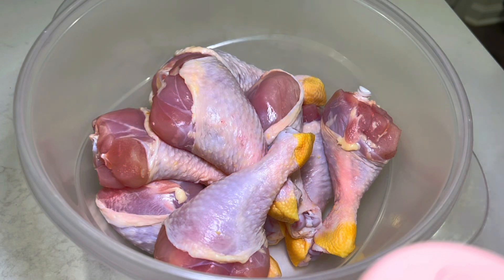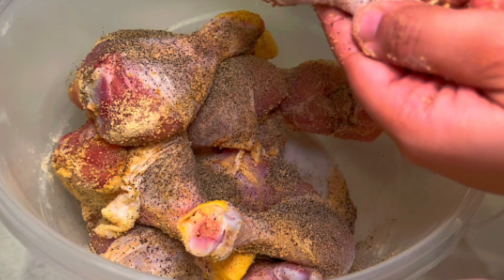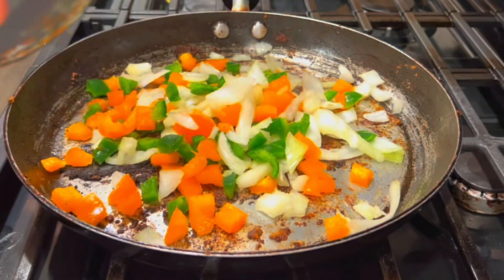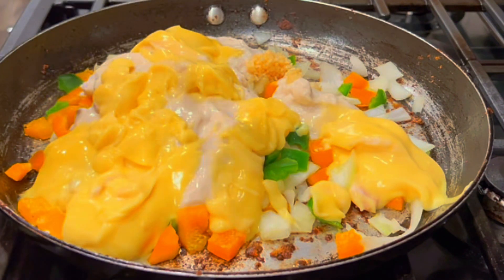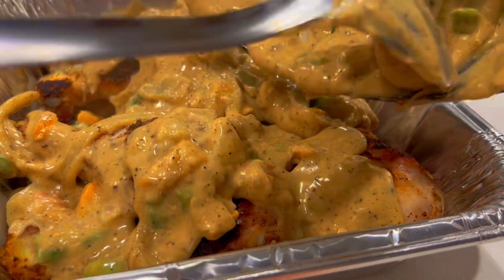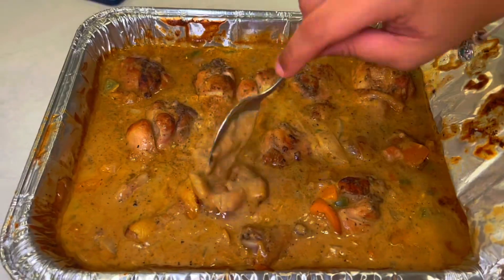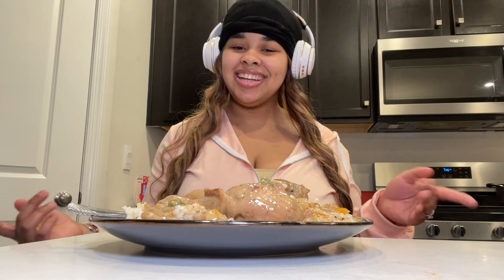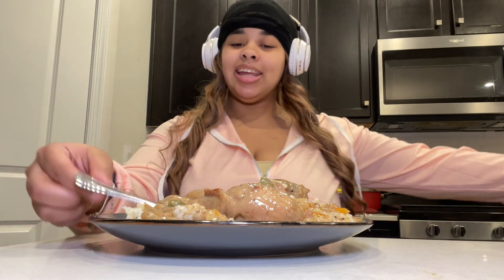Creamy smothered chicken drumsticks over white rice( easy recipe)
Follow more quick and easy recipes on my TikTok